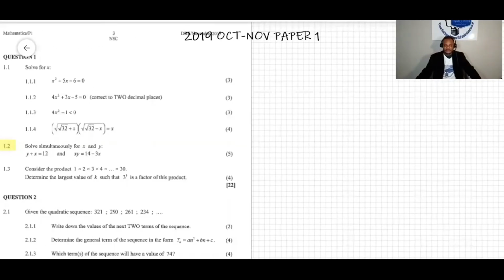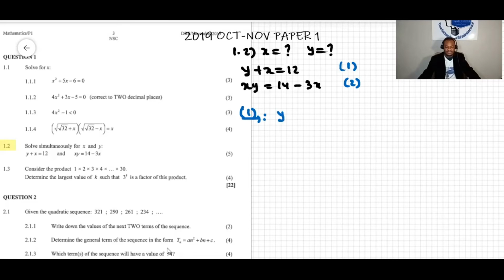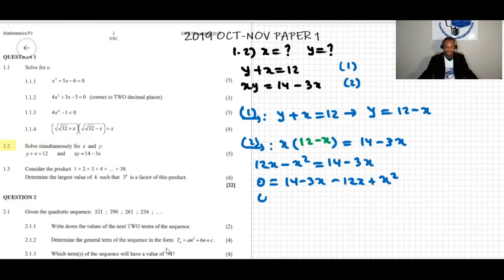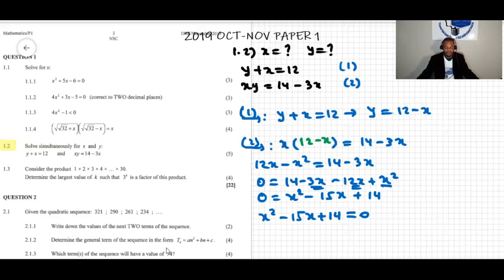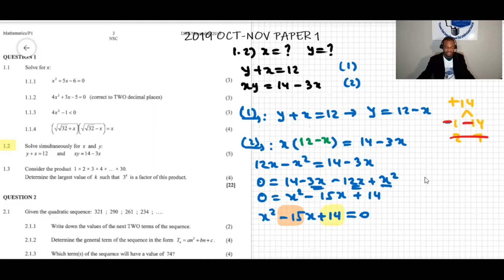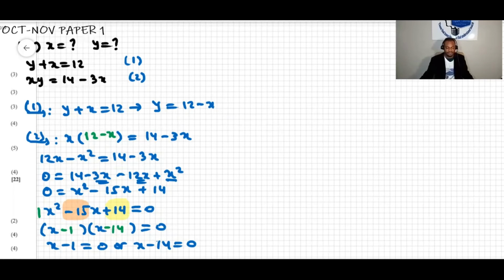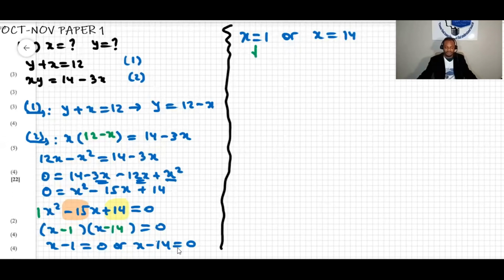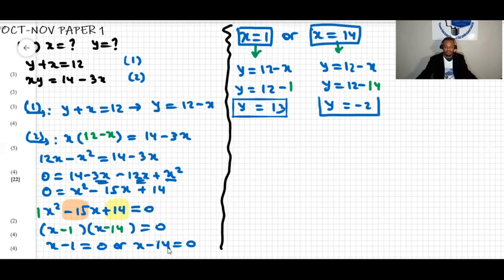GRADE 12 MATH PAPER 1 2019 OCTOBER NOVEMBER QUESTION 1.2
1) Video Detailed Solution of Question Papers
2) 1-on-1
3) Group of at most 10 Students

2) Regular Students

~𝗔𝗿𝗶𝘀𝘁𝗼𝘁𝗹𝗲